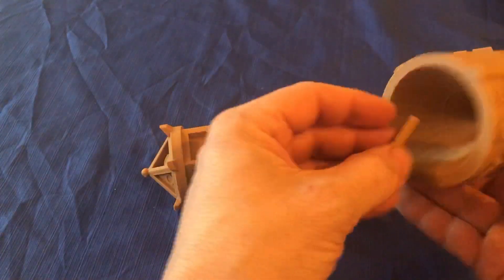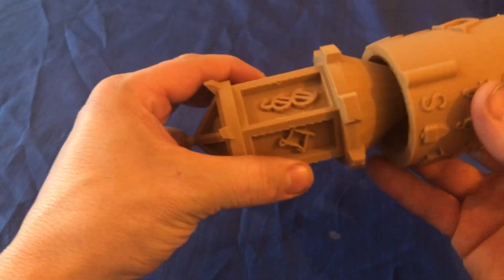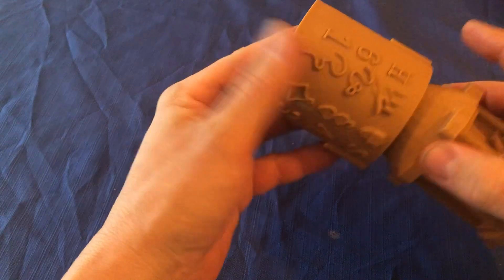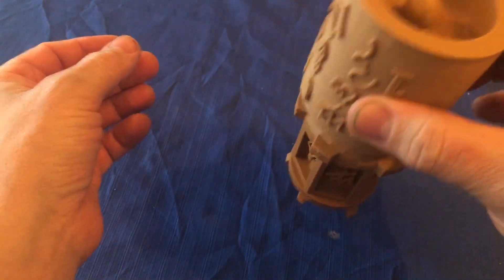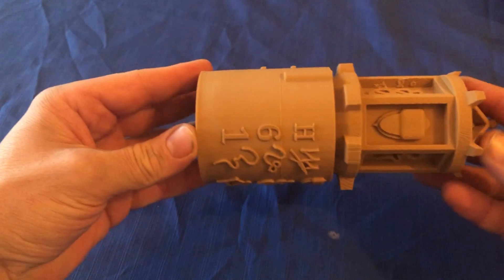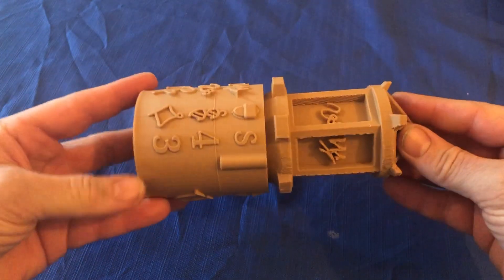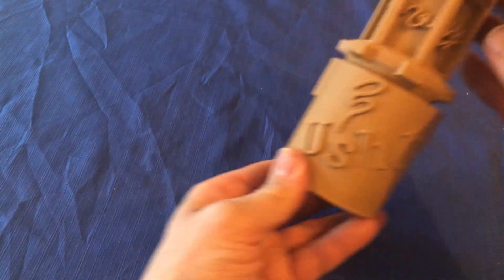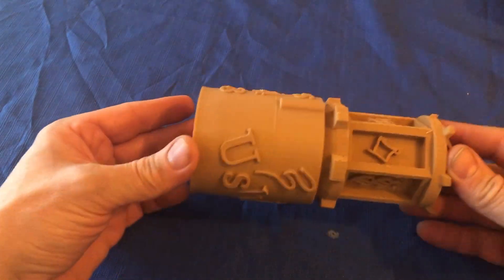Usht Spinner Toy - Common - How To Assemble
This video explains how to assemble your Usht Spinner Toy, the Common version of toy. This version of the toy can be downloaded